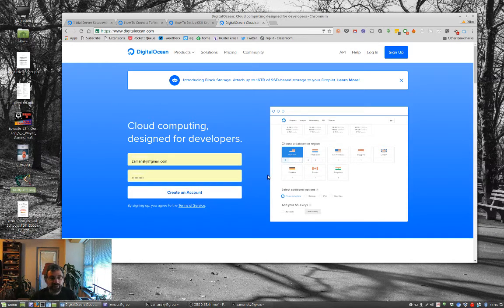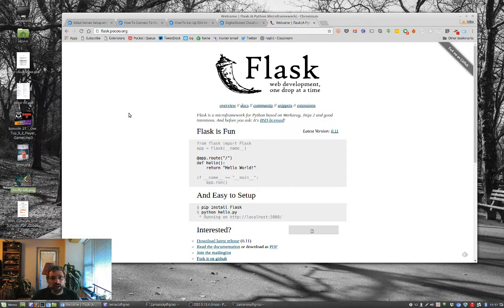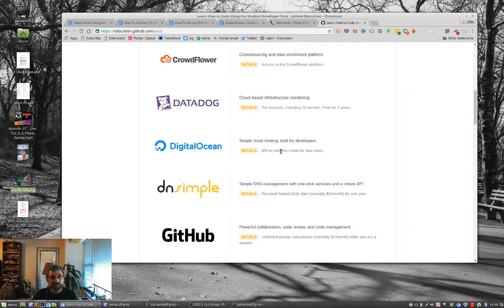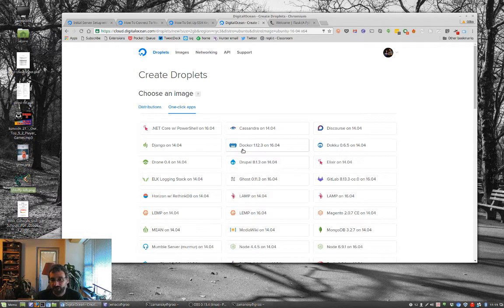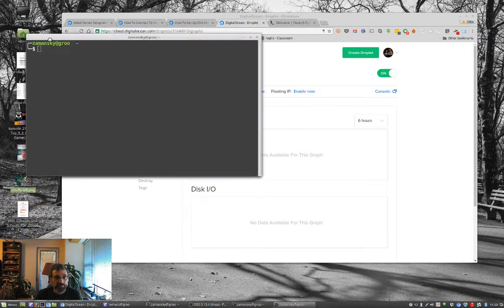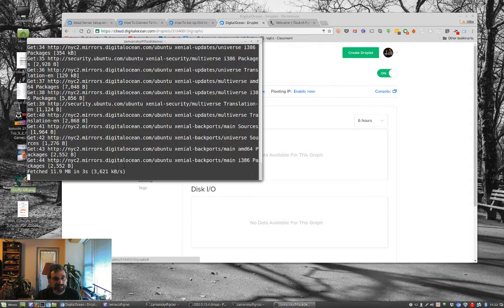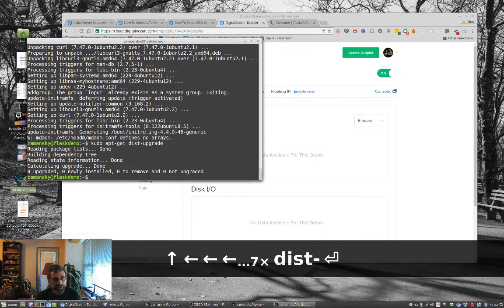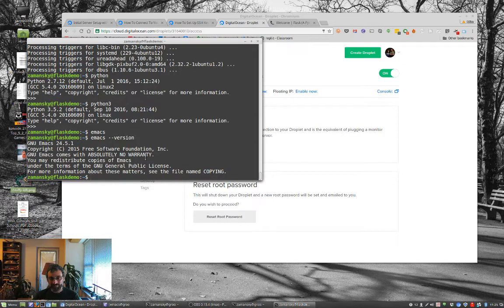Flask 3 - setting up a Digital Ocean Box